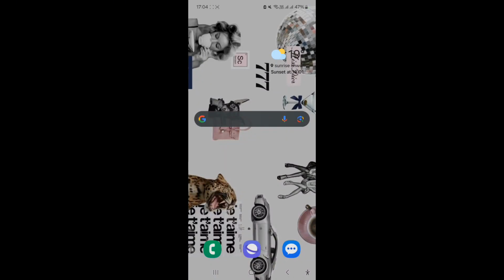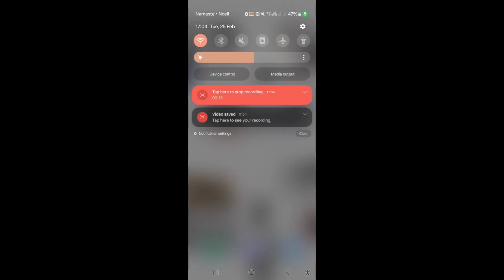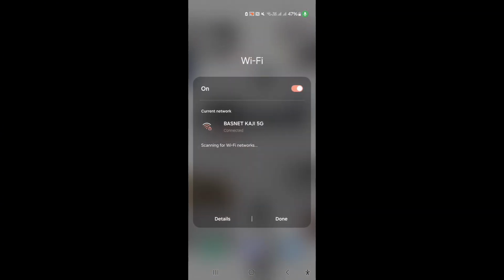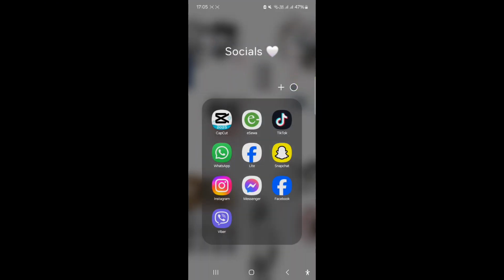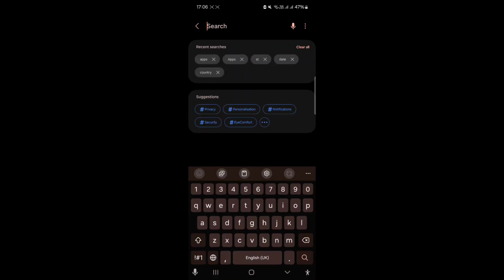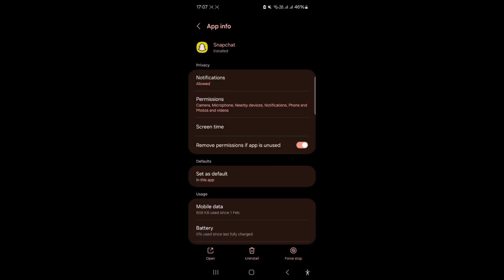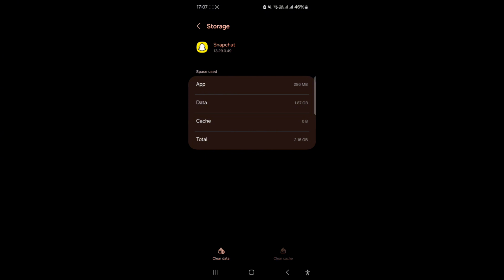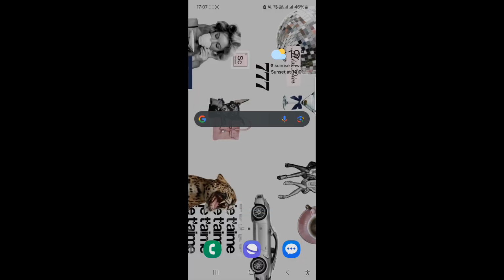How to Fix Snapchat Messages Not Sending or Receiving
"Having trouble sending or receiving messages on Snapchat? In this video, we’ll walk you through some easy steps to fix the issue. From checking your internet connection to clearing cache and updating the app, these quick solutions will get your Snapchat messages working again. Watch now for the fix!"